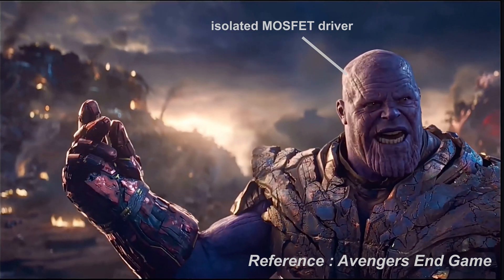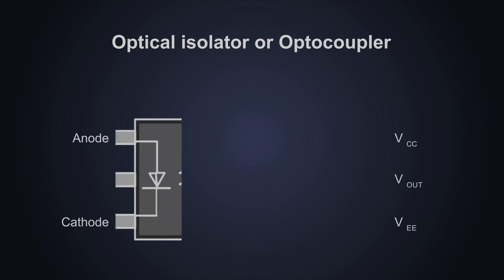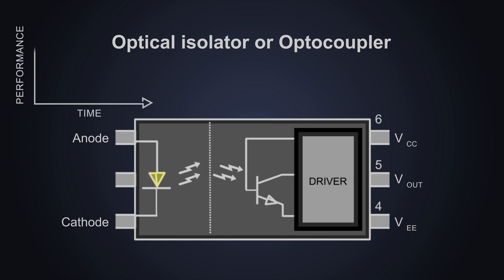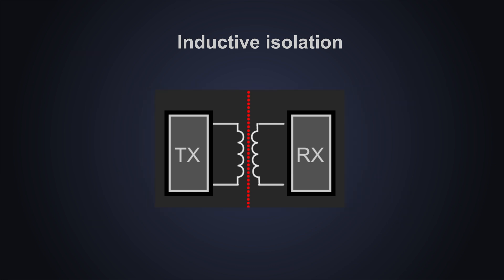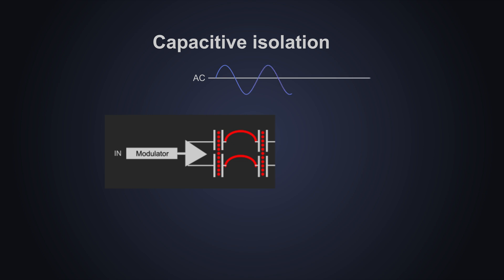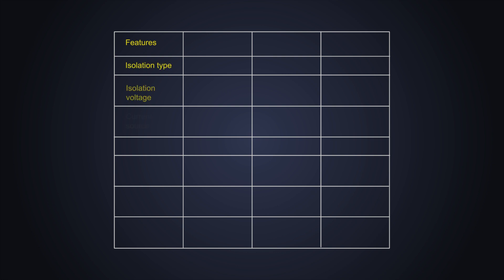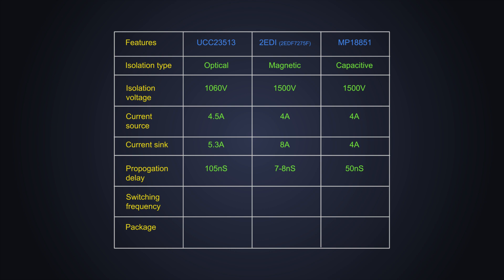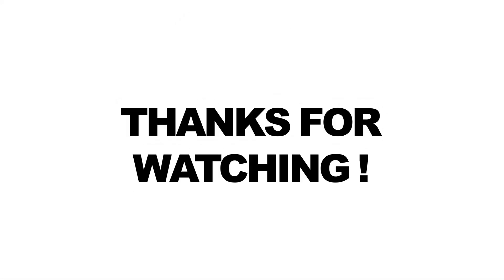Types of Isolated gate drivers | Optical Isolation | Inductive Isolation | Capacitive Isolation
0:00 Skip Intro
00:26 Types of isolated MOSFET drivers
01:10 Optical isolated driver
03:01 Inductive isolated driver
04:17 Capacitive Isolation
05:43 Drivers Comparison

Check us out!